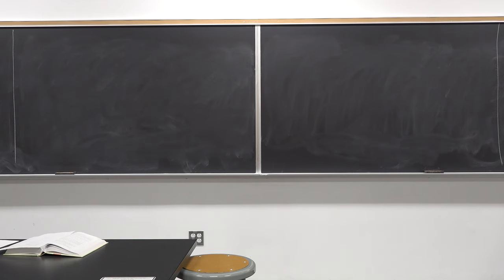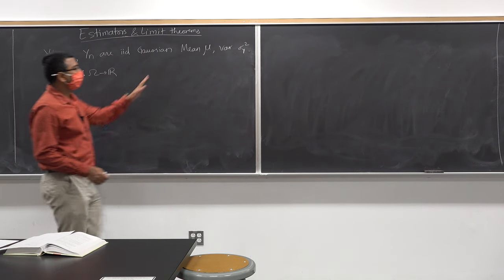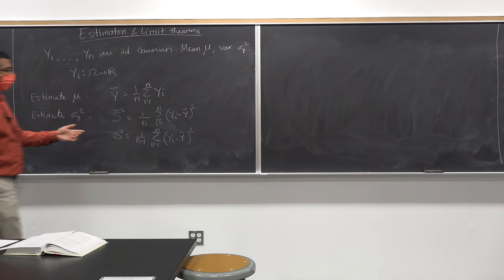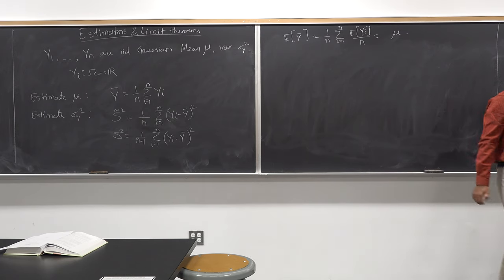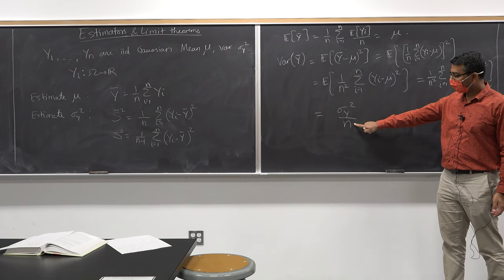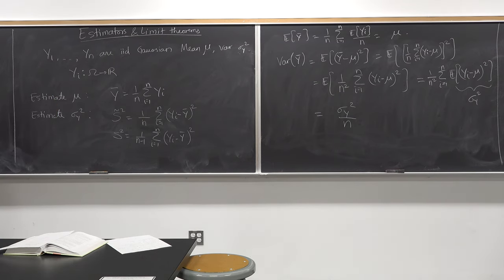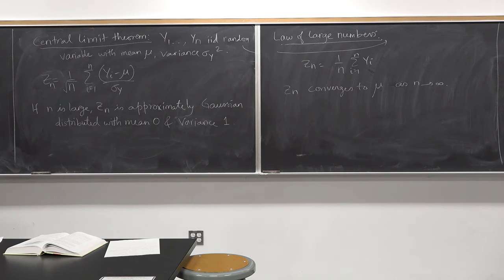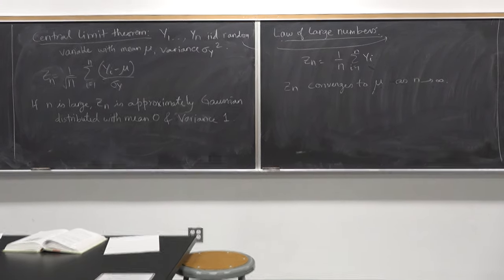ECE 5555: Securing Autonomous Systems Lec 13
Estimators for mean and variance, central limit theorem and the law of large numbers